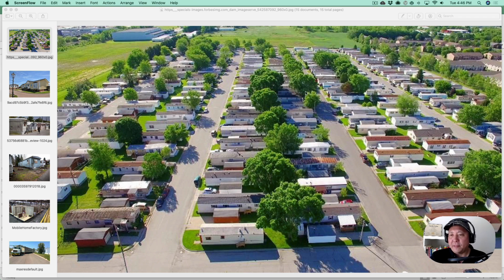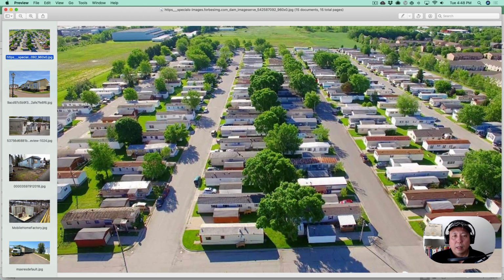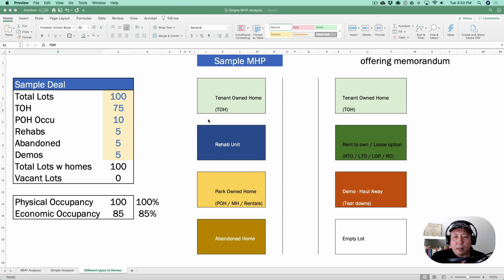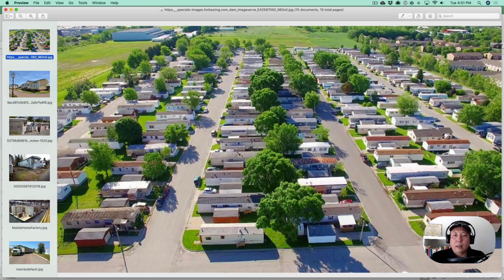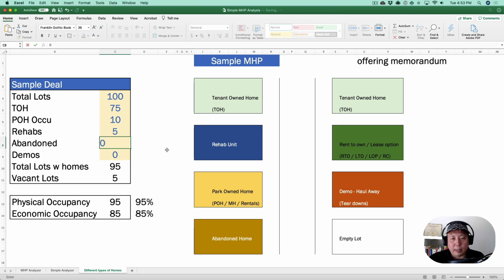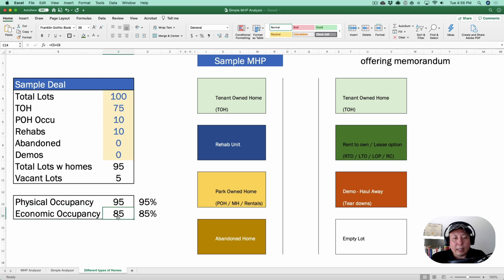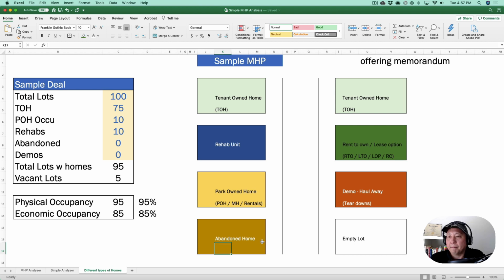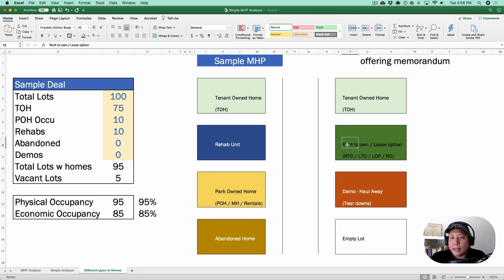Mobile Home Park Investing Video: What’s in the Park? with Dan Ryu - Ep 3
Are you interested in investing in mobile home parks? Watch as I share my desktop screen and show you step-by-step how to invest in mobile home parks. This is the mobile home park investing Youtube series that I wish had existed when I first got started in mobile home park investing.
These step-by-step videos will show you how to analyze trends in mobile home park investing, how to analyze mobile home park deals and markets, how to analyze returns from mobile home park investing, and how to avoid the pitfalls that can sink you as a mobile home park investor.
WHY MOBILE HOME PARK INVESTING?
“The largest mobile home park investors, Sun Communities and ELS Communities, have reported tech stock like returns of 4,127% 🚀 and 1,186% 🚀 returns since 2009” - WSJ, 2020
This week: Episode 3 - The different types of housing units in a mobile home park
There are many different types of housing units that can be in a mobile home park.
Unlike apartment and single family home investing, when it comes to mobile home park investing, income streams are valued differently depending on the type of housing unit.
In this episode, I review the different type of housing units that may be in your mobile home park.
In the future, we’ll talk the different income streams that are produced by each of these units and how to value them when calculating a purchase price.
Video Table of Contents:
00:12 Review of what a mobile home park is
01:02 Sample MHP Deal with different unit types
01:39 What sellers / brokers mean when they talk about mobile home park lots
02:02 Defining a tenant owned home (TOH) & the benefits of having a park with TOHs
03:18 Defining a park owned home (POH)
04:00 Defining a demo
04:10 Defining abandoned homes
05:00 Calculating and anticipating empty lots
05:58 Physical vs Economic Occupancy
07:50 Recap and Summary
09:07 Review of prepping empty lots
09:59 RTOs, LTOs, LOPs, RCs
👉 How do know if a mobile home park is a good deal?
👉 Where should you buy mobile home parks?
👉 How much should you pay for a mobile home park?
👉 What’s the difference between a tenant and park owned home?
👉 How does mobile home park investing differ from apartment or single family home investing?
👉 How do I know if rents can be increased?
ABOUT DAN RYU
I create passive income flows for mobile home park investors through careful market and financial analysis, optimized operations through tech-focused systems, leading and managing effective teams as a servant leader, and leaning on my strong network of industry professionals.
In the past 4 years, I've reviewed and underwritten thousands of deals, closed on 20 mobile home parks, performed market analysis and due diligence on every new acquisitions, and created dozens of park stabilizations plans.
I'm also producer of a weekly mobile home park focused investing show called the Mobile Home Park Desktop.
I’m open to: working with LP investors, potential JVs, or working with private equity groups / family offices looking to build out their mobile home park investments.
FOR MORE INFORMATION about the Mobile Home Park Desktop, reach out to Dan Ryu on LinkedIn

Other videos that you might find help when it comes to investing in mobile home parks:
MHP Desktop: How to Invest in Mobile Home Park Video Series:
Episode 2: What is a mobile home park?
Episode 1: How to Find Deals
MHP Desktop: Mobile Home Park News and Industry Analysis:
Episode 7: "Large mobile home park investor experiences 30% unemployment among residents... how did that affect collections?"
Episode 6: “Review of mobile home park investing giant ELS… and why lot rents should always be higher than your mobile home rent.”
Episode 5: “Review of mobile home park investing giant Sun Communities… and why they’re projecting a $15-18m drop in Q2 NOI (Net Operating Income)”
Episode 4: "Special Report: The Secret Group of Scientists and Billionaires working on a COVID 19 Plan... and how it might affect your investment"
Episode 3: "Survey Says... mobile home parks will drop ____% - what do mobile home park owners themselves think?... PLUS April Rents numbers are in... find out how the industry did"